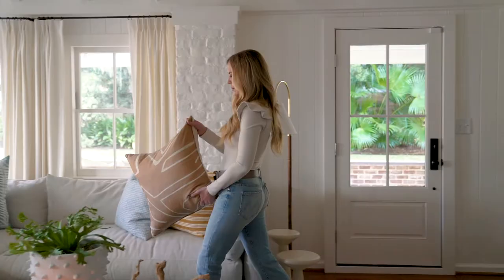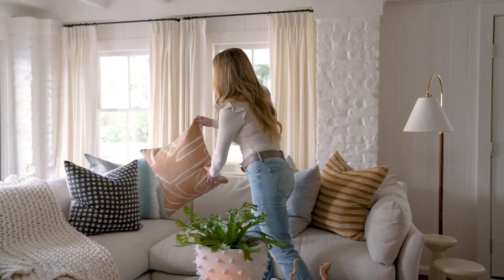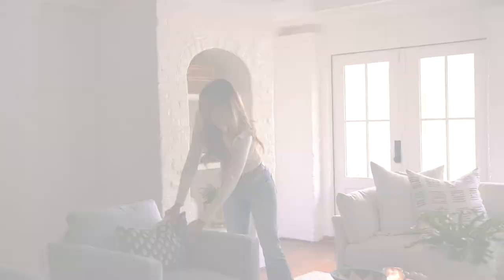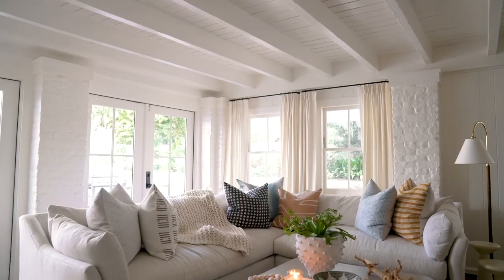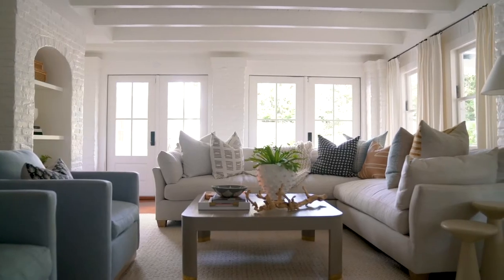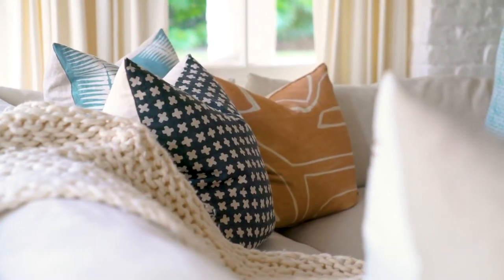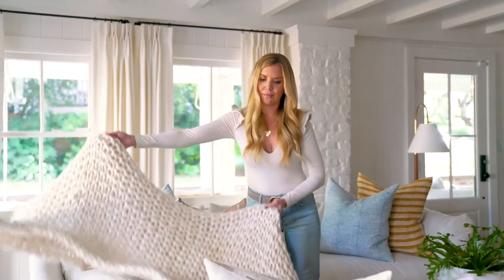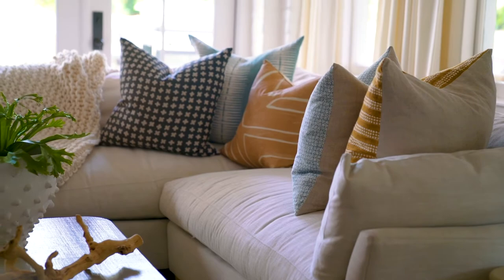How to Style your Throw Pillows | MEGAN MOLTEN {Blue Crush}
Thank you for tuning in for another MM Style Guide - we are coming to you live from the Old Village, South Carolina. We get so many questions about throw pillow styling - and it really is different depending on the furniture piece. For a large sectional, we recommend 2 pillows on the corners and 3 pillows in the middle. We always encourage you to mix up the patterns and colors - but also take inspiration from the rest of the room! When you order pillow inserts, be sure to order 1 size larger than the pillow case.

P r o d u c t s    f r o m    o u r     s h o p~

M o r e    f r o m    M e g a n~